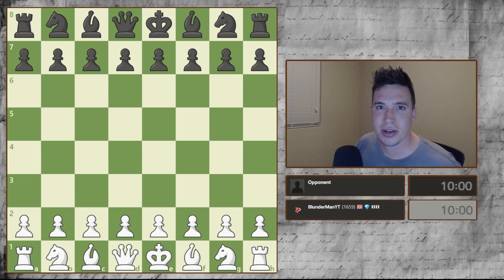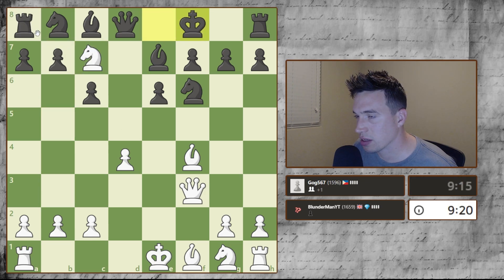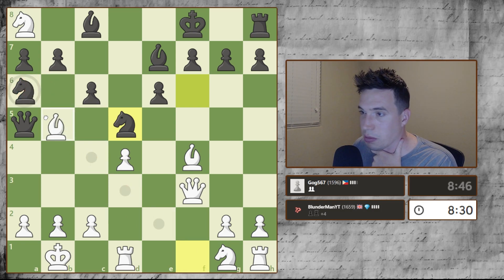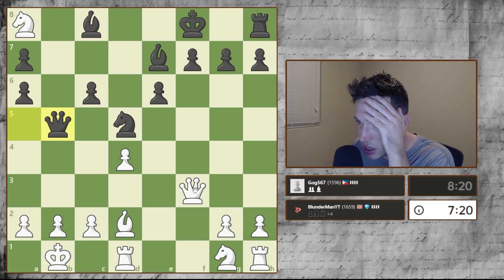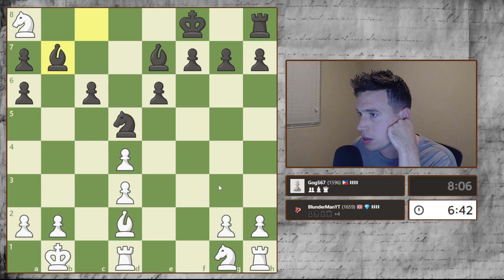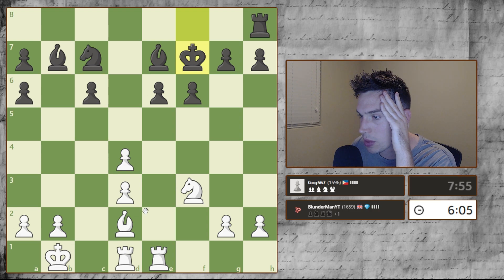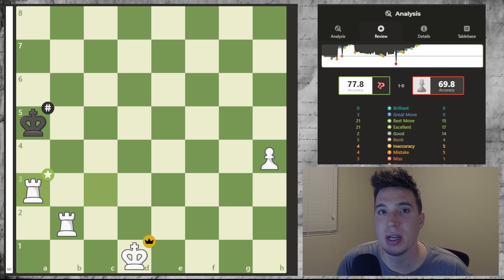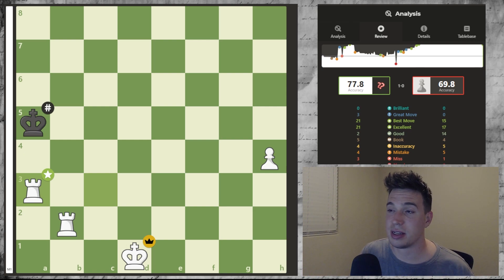Winning with the RYDER GAMBIT!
This is a journey to get to 2k elo and improve while we do it. This is day 33 of trying to get to 2k elo.

In this video we play the ryder gambit in the blackmar diemer. Not the cleanest, but a solid win!

My name is Owen and I'm an intermediate chess player. My goal with this series is to get to a rating on chess.com of 2000.

I will be posting a game every monday-saturday until I hit that elo. Probably by the time that happens I'll be an old man, but it'll happen! TRUST!

I will be streaming and doing more stuff as this channel grows! Thanks for stopping by, and I hope this made your day a little better!